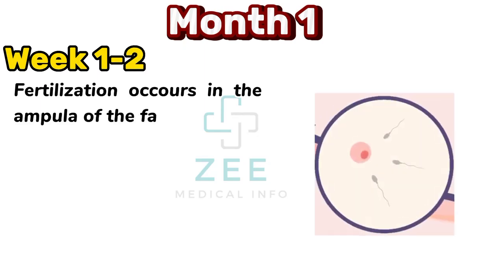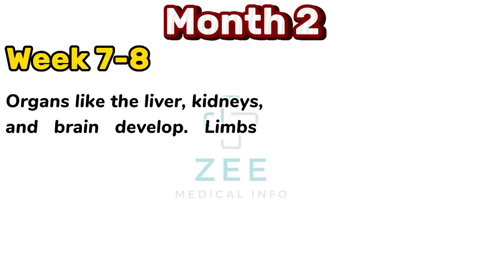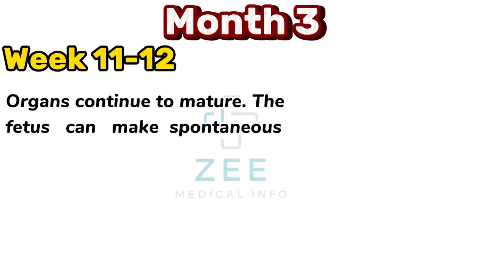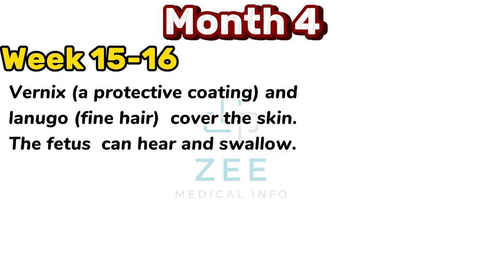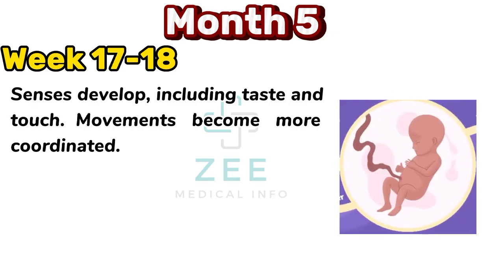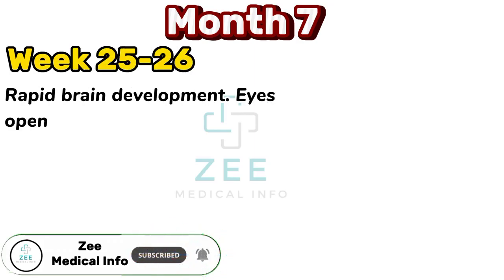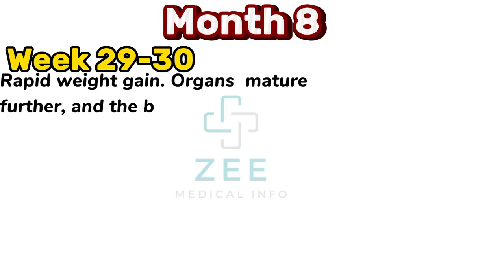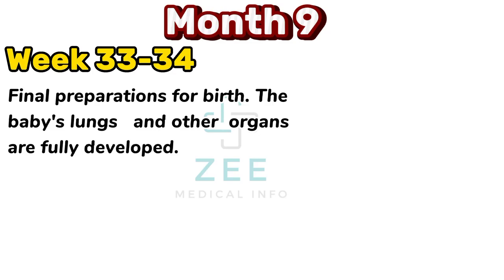From Bump To Baby: Month By Month Fetal Development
"Pregnancy Month by Month Fetal Development: Witness the Miracle!
From conception to birth, track fetal growth stages month by month.
Learn about:
- Early pregnancy symptoms
- Fetal development milestones
- Month-by-month baby growth
Pregnancy month by month
 Fetal development stages
Baby growth month by month
Pregnancy guide video
. Fetal development timeline
 Month by month pregnancy
 Pregnancy symptoms month by month
 Baby development video
Prenatal development stages
. Pregnancy month to month
And also adding some long tail tags:
 "Fetal development first month"
 "Pregnancy symptoms second month"
 "Baby growth third trimester"
 "Month by month fetal weight"
 "Pregnancy development milestones"

Want me to add/remove anything or publish this description with your video?